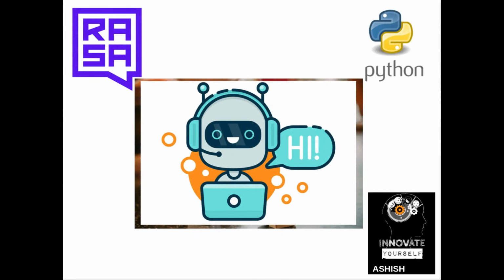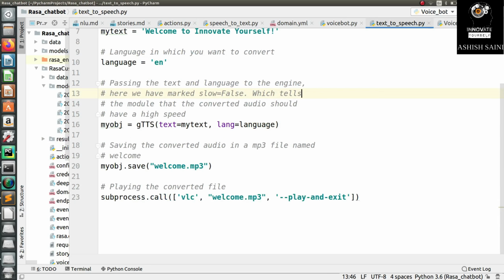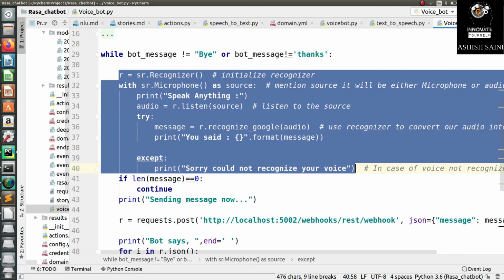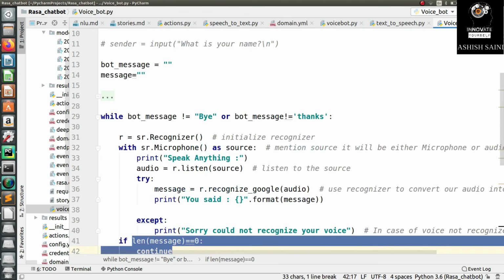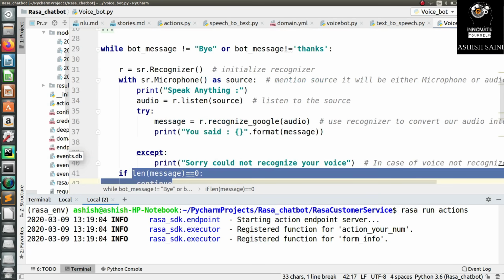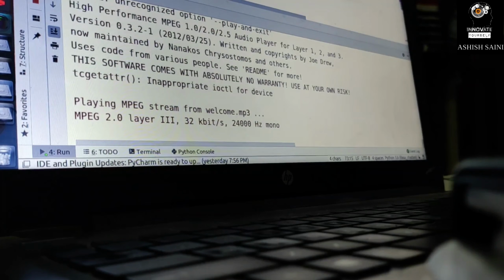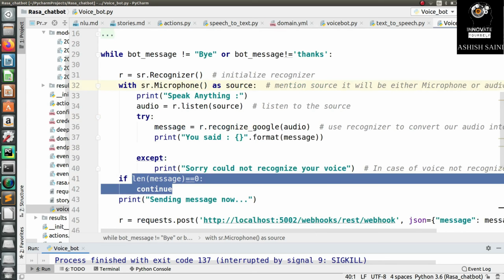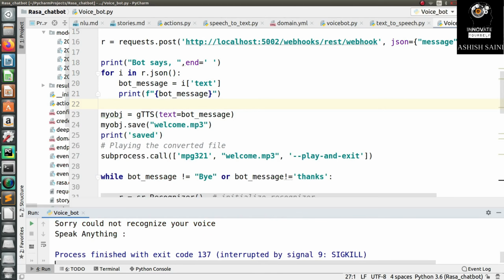Building Your First Voice Bot | Part - 4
In this session you will learn how to convert the speech to text and to further use that text with your chatbot to accept the user input and respond accordingly. Also you will learn about the different ways to convert the speech to text and also how to recognize the speech to give a meaningful sentence in output as text.

Further you will also learn how to convert the text to speech so that it seems like a humans talking to each other. In short you will ask something to your bot with your vocal and not will also reply to you in the same way.
Here you will learn how to combine these three parts to work together as one just like a customer care executive. Also you will learn how to write the program to allow your voice bot to initiate first in the call process.

To get the full code of the working of this chatbot then check this link:

Also do comment your valuable feedback in the feedback so as to appreciate or improve ourselves.